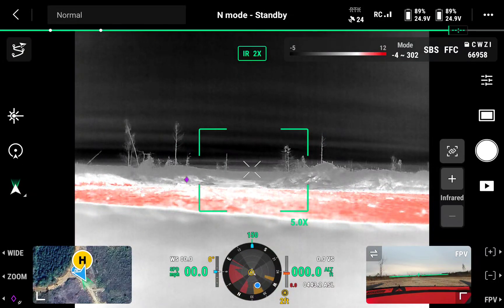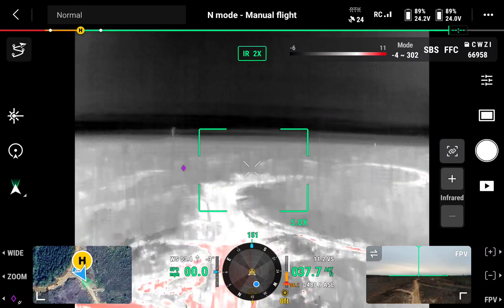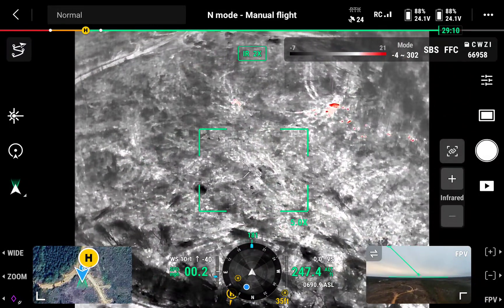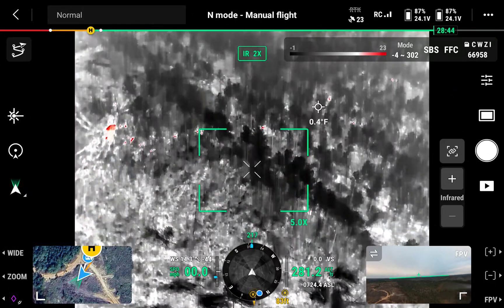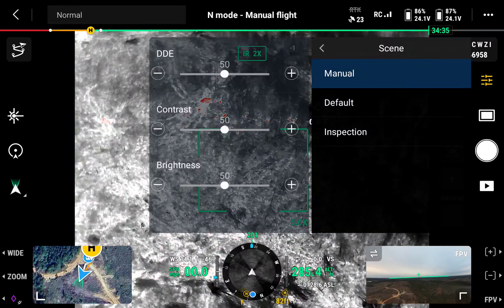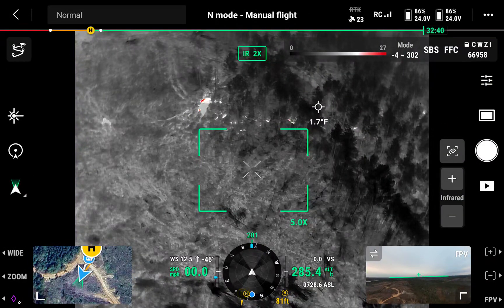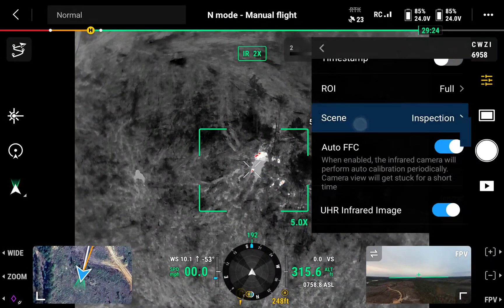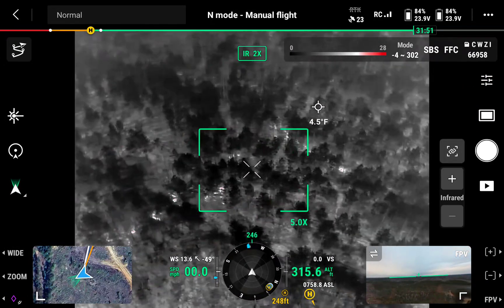Using DJI M30T Inspection Mode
If you are having issues with your DJI M30T picking up "thermal noise" from small water puddles and stumps, try switching to inspection mode.